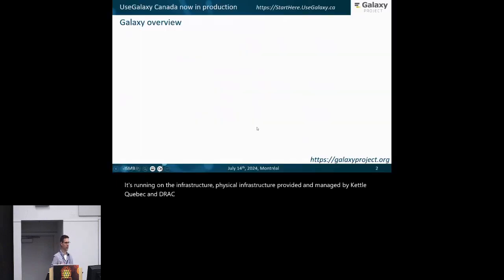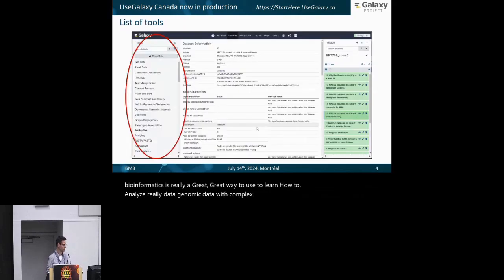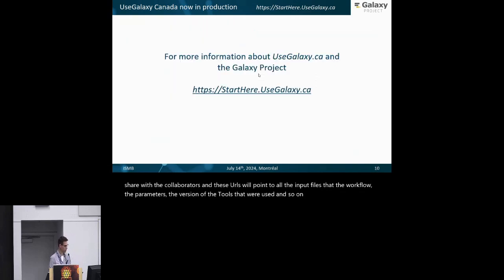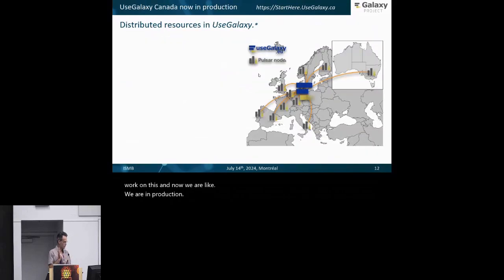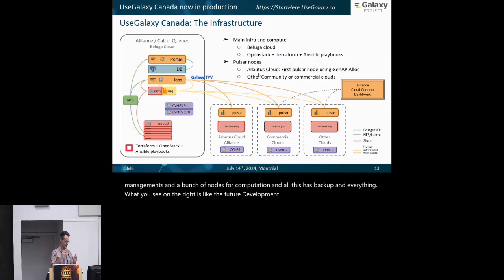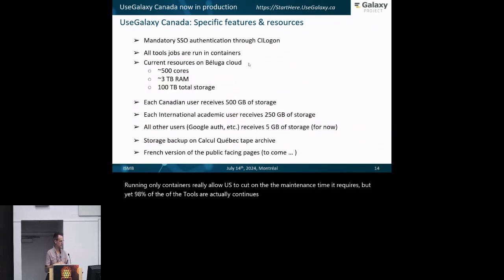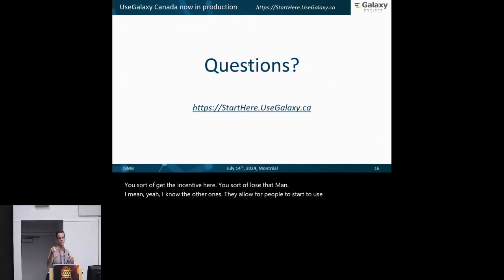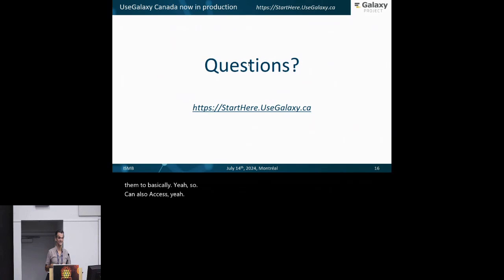UseGalaxy Canada now in production - Pierre-Étienne Jacques - BiC - ISMB 2024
UseGalaxy Canada now in production - Pierre-Étienne Jacques - Bioinformatics in Canada - ISMB 2024